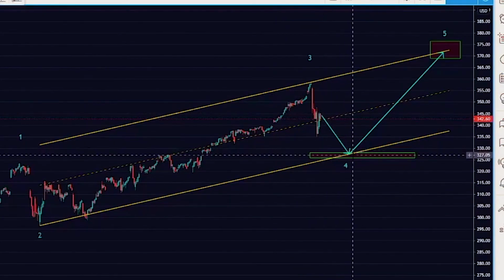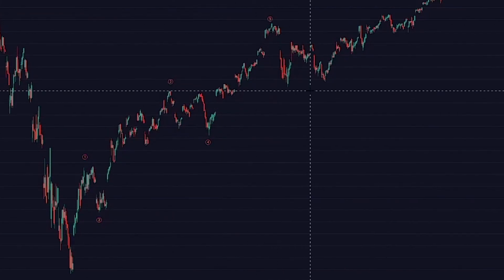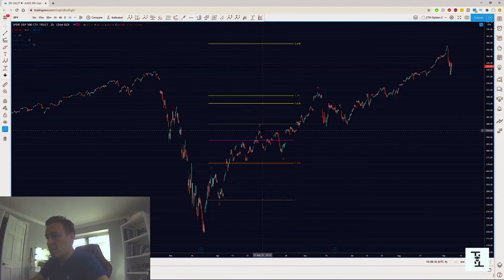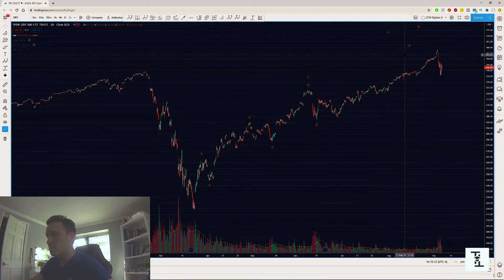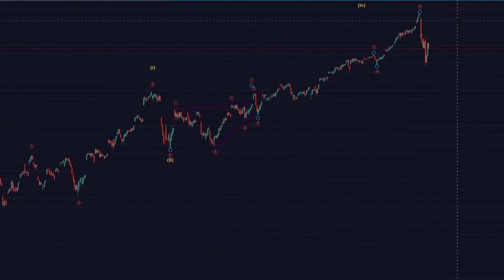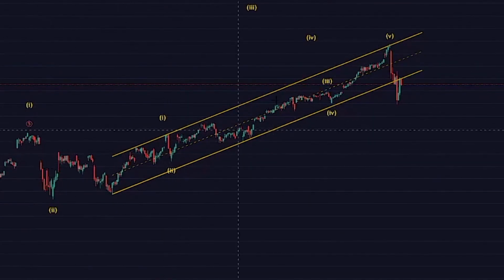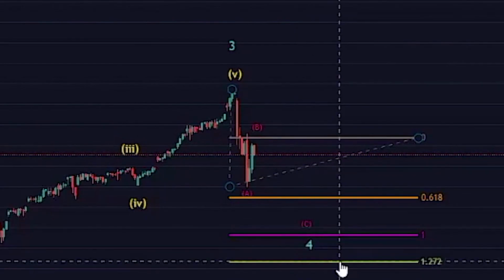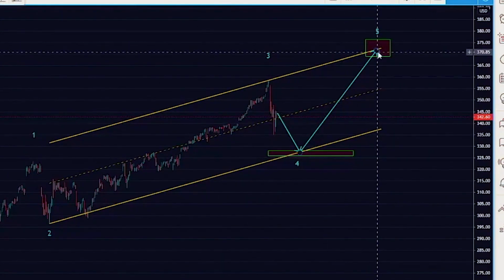Is The Stock Market Crashing? | How Deep Will This S&P Correction Be?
Is the stock market crashing? How deep is the S&P correction going to be? Is this the end of the tech bubble that has been going on for the last few years?

In this video I'll be taking an in-depth look into SPY, and determining how deep I think our correction will be, and where my price targets will be after that.

I'll provide Technical Analysis including Elliott Wave Theory, Fibonacci Retracements, Fibonacci Extensions, Parallel Channels, and more.

If you want to hear my prediction for this "S&P 2020 Crash", then follow along closely as I walk you through it.

If you enjoyed the content of this video, make sure you hit the like button, subscribe for future similar content, and let me know in the comments what you'd like to see next!

// TIMESTAMPS

// SIGN UP

// LEARNING MATERIALS

The Best Elliot Wave Cheat Sheet:

Trading In The Zone (Mark Douglass):

Frost & Prechter's Elliot Wave Principle:

// SOCIAL